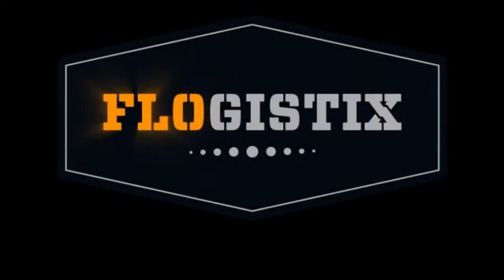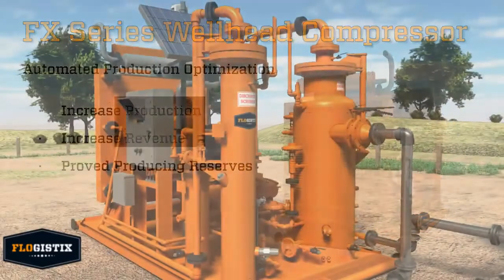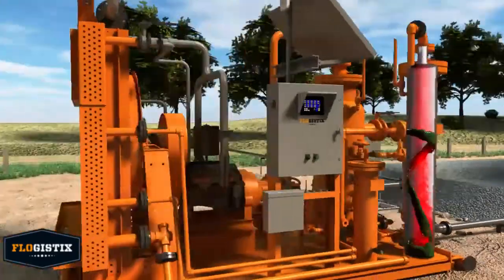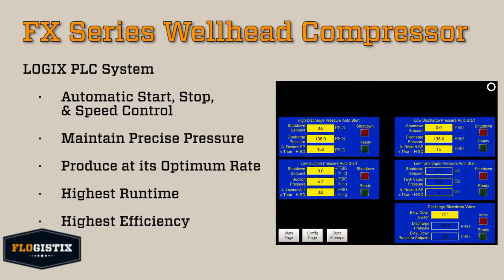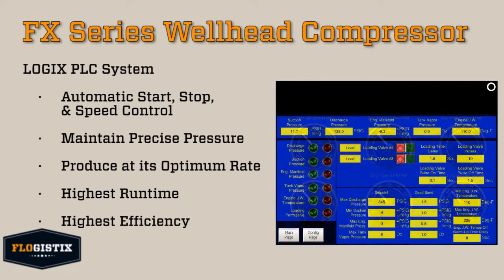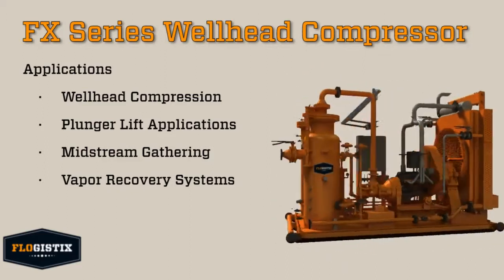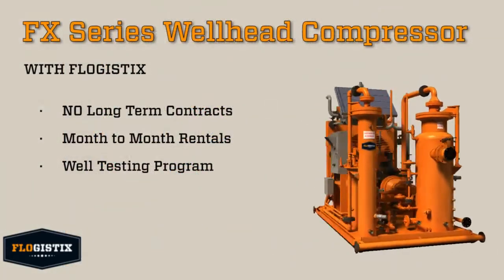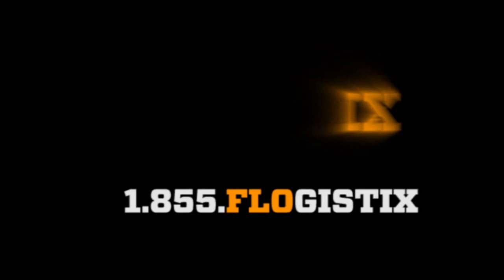Wellhead Compression - Flogistix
Explore the power and efficiency of Flogistix's FX Series compressors, designed to enhance vapor recovery for oil and gas operations. These state-of-the-art compressors deliver superior performance, helping operators reduce emissions, optimize production, and stay compliant with EPA regulations. Whether you're managing marginal wells or larger operations, the FX Series is engineered to provide cost-effective, reliable solutions that maximize your recovery efforts and minimize environmental impact.

Learn how the FX Series is redefining vapor recovery and boosting operational efficiency for oil and gas producers.